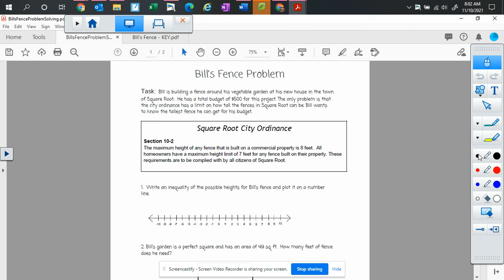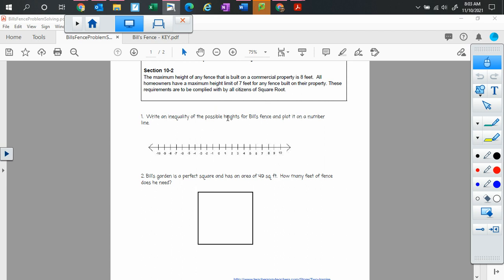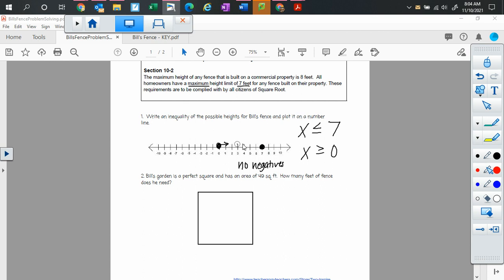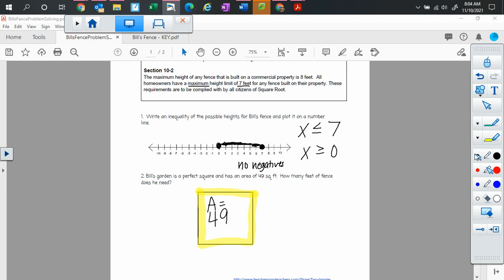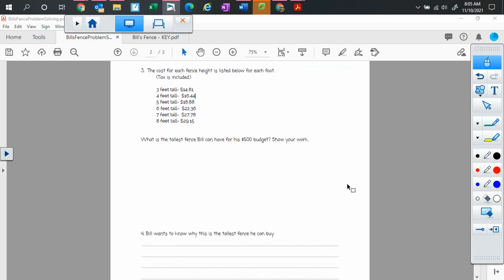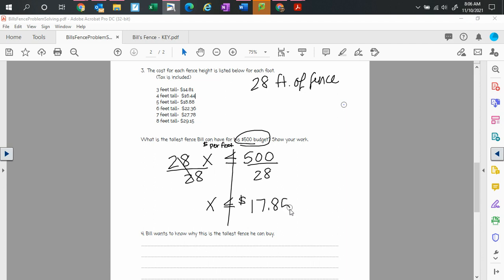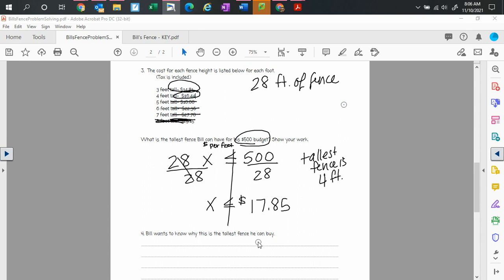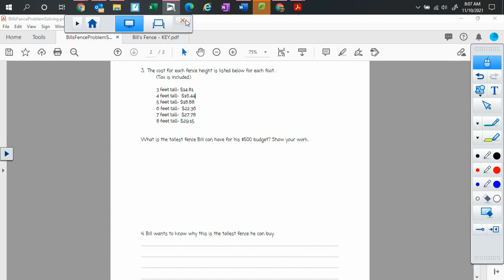Bill's Fence Explanation